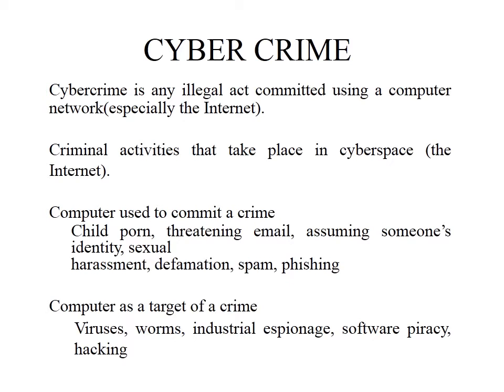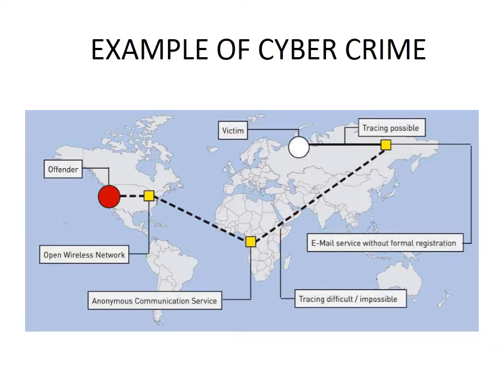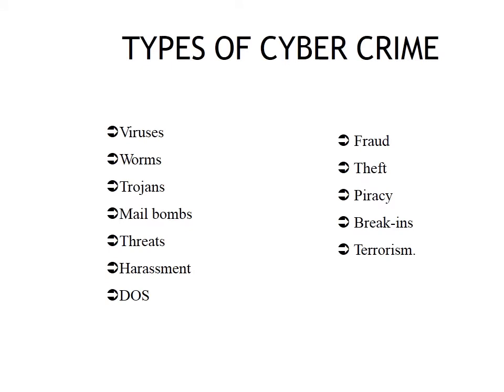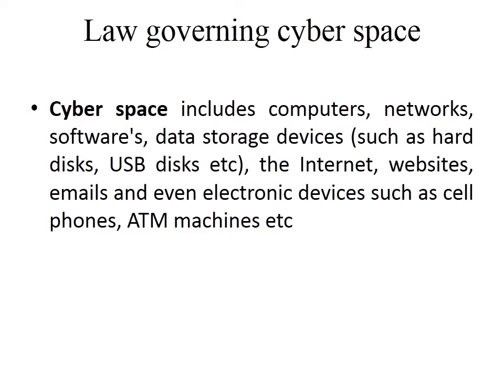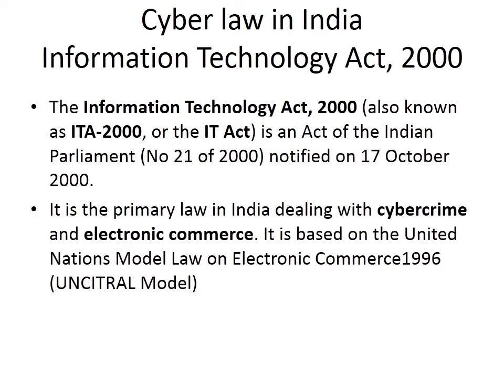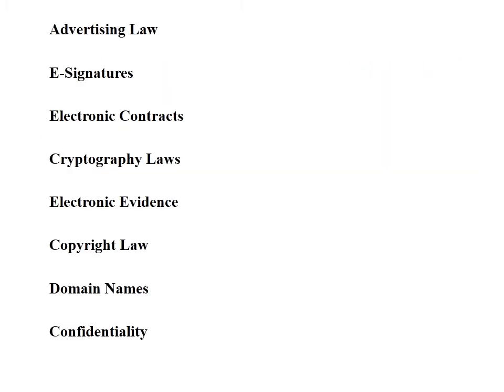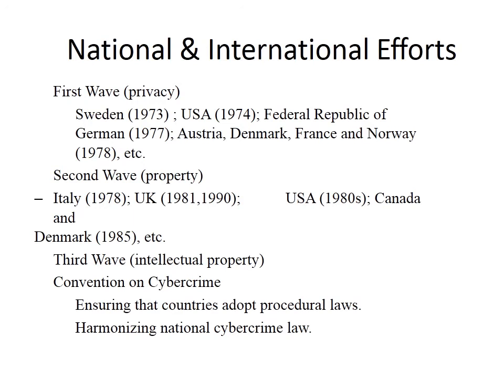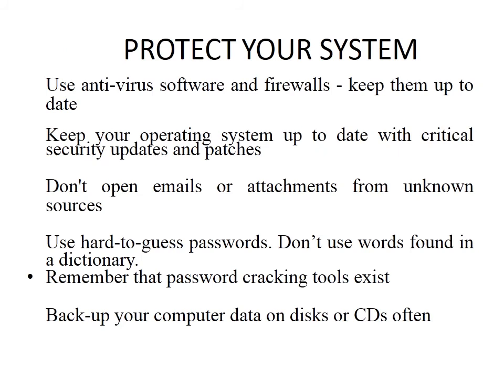cyber crime and law